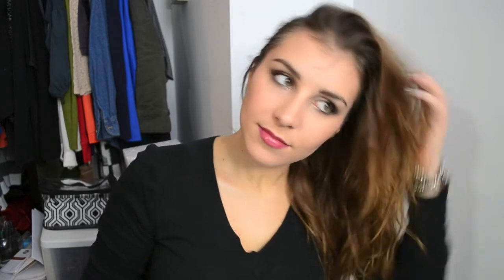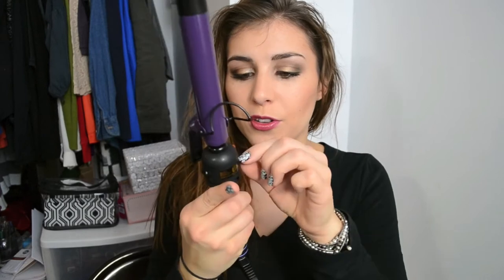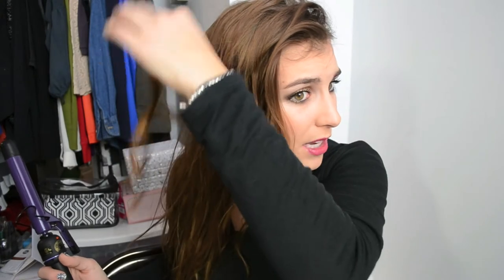Loose, Beachy Waves - A Victoria's Secret Hair Tutorial | Bailey B.